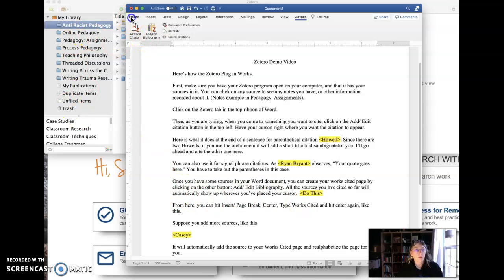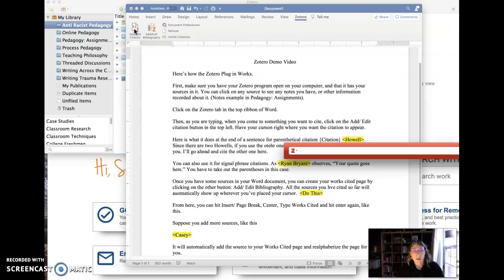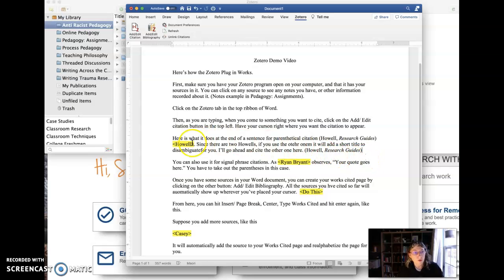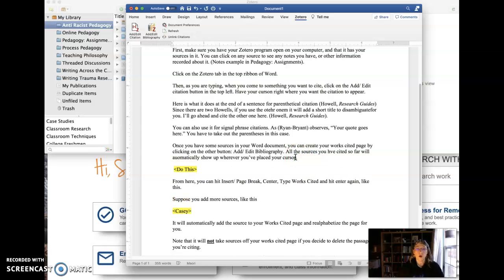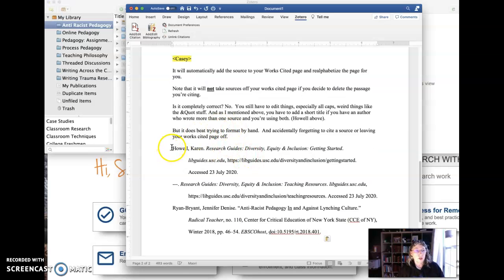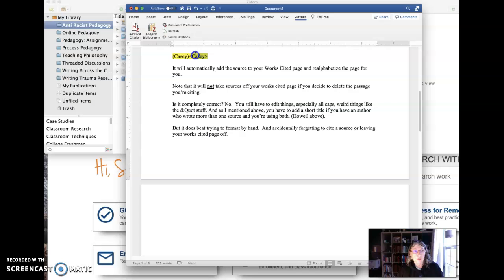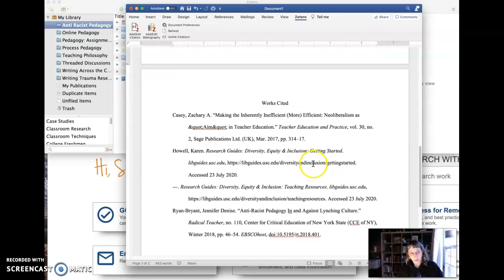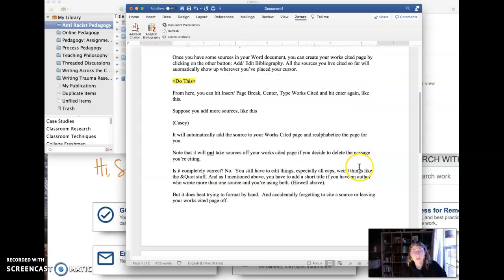Zotero Word Plug in Demo